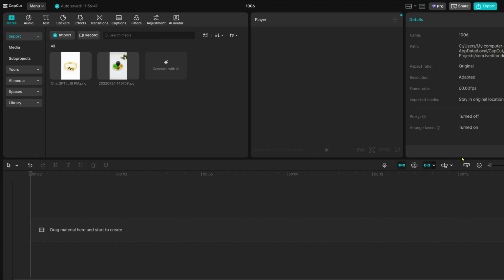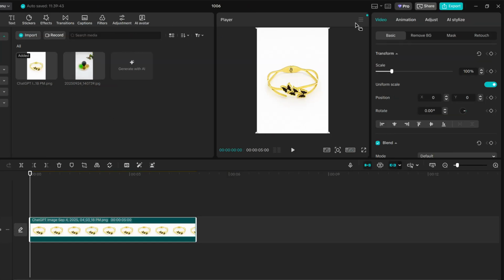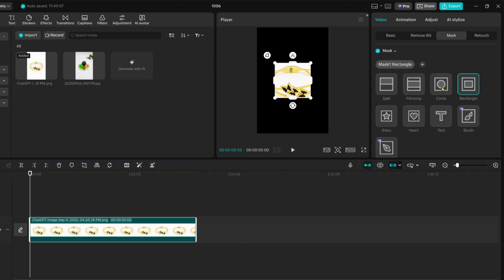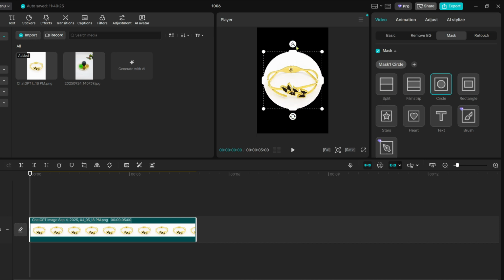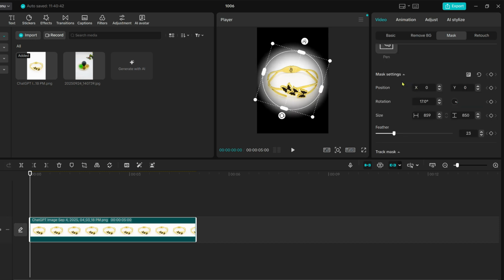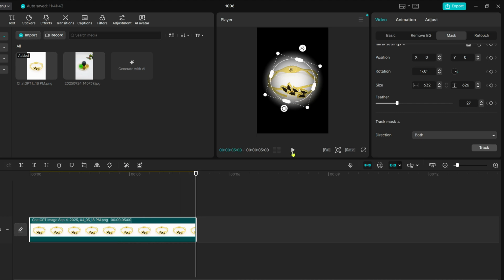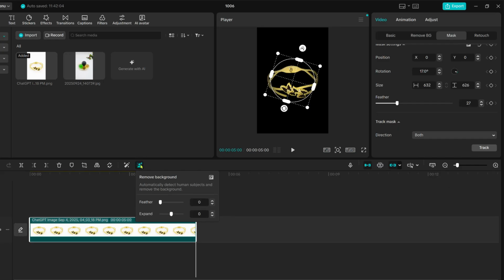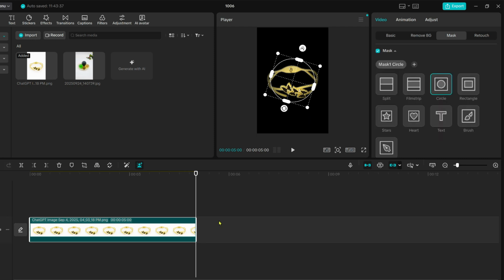How you can make a circle photo in CapCut — step by step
In this video, you’ll learn how to make a circle photo in CapCut using the easy Mask tool. I’ll show you step by step how to crop your image into a perfect circle, adjust the feather edges, and even add a background using the overlay feature. This trick is perfect for profile photos, YouTube intros, or creative edits. Watch till the end to learn how to make your circle photo stand out beautifully!

3. Join the journey – new videos coming soon!